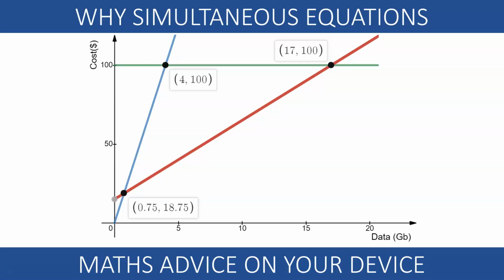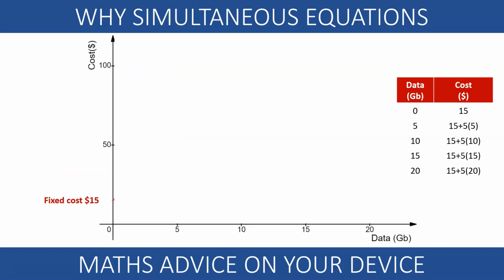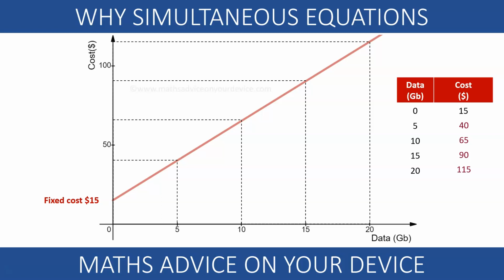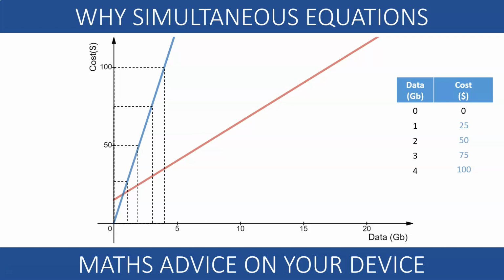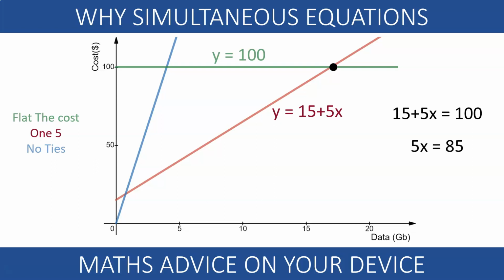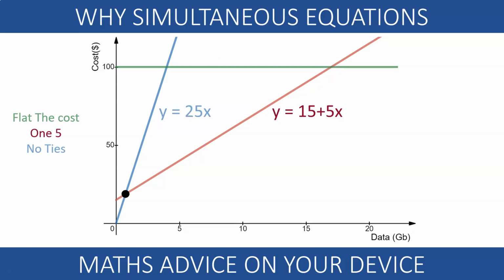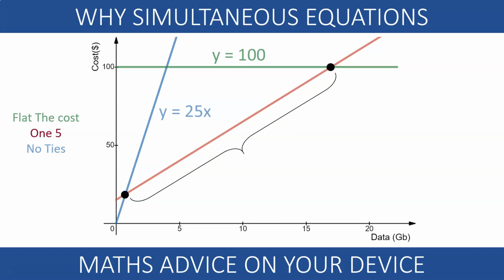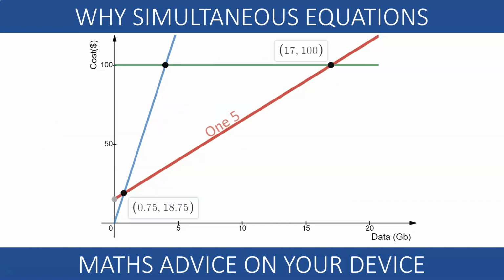SIMULTANEOUS EQUATIONS GRAPHICAL METHOD (Ep.5 out of 5)📱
Learn how to solve simultaneous equations using the graphical method! See how plotting two lines reveals the solution visually, with step-by-step guidance perfect for beginners and exam revision.

🎁 Try our top two maths courses FREE for a month
No credit card. No commitment. Just great maths →

💻 Explore All Courses
➡️ Algebra Fundamentals
➡️ Simultaneous Equations & Matrices
➡️ Sequences & Series
➡️ Quadratic Equations
➡️ Exponentials & Logarithms
➡️ Graphs & Functions
➡️ Differential Calculus
➡️ Integral Calculus

💬 Let’s Chat!  raquel @ mathsadviceonyourdevice . com (no gaps)
💬 Have a maths topic you want me to cover?

Made with care for NZ students & teachers 🇳🇿